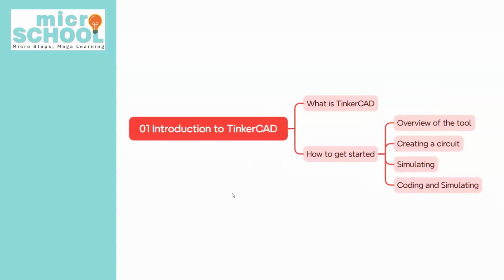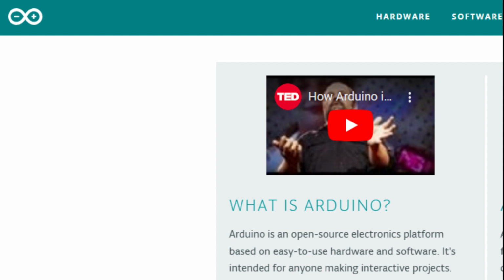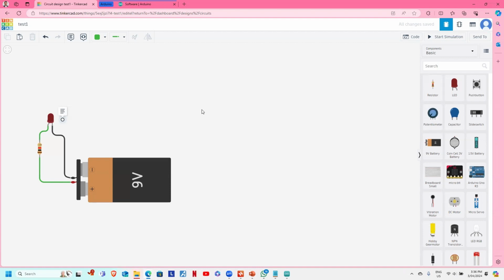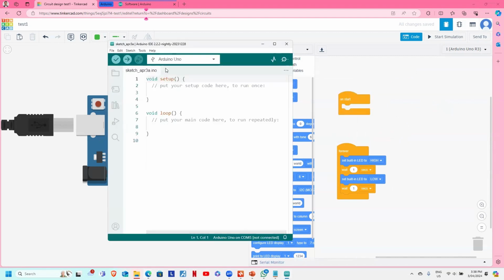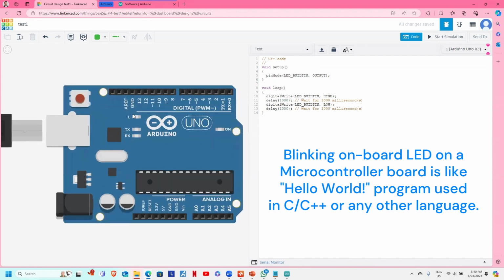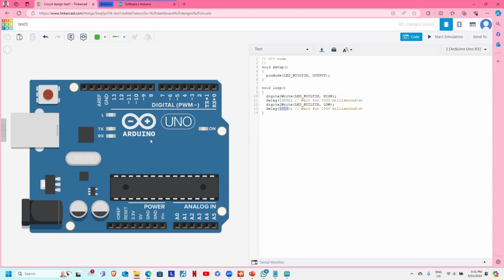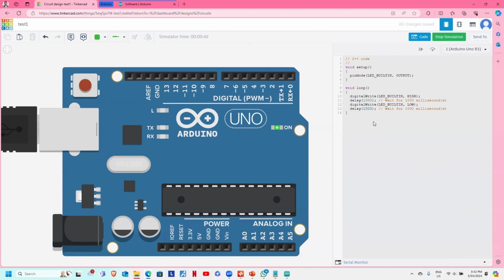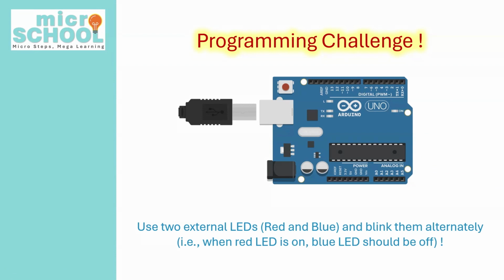02 Understanding Arduino Programming on TinkerCAD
TinkerCAD is an online platform for simulating circuits using basic and programmable electronics. We intend to use a series of tutorials that will teach you working with Arduino circuits and programs in a pragmatic way. We shall use a good mix of TinkerCAD simulation, as well as, actual Arduino hardware to make your learning effective and hands-on.

This is the second video in the series which illustrates working with Arduino-based circuit on TinkerCAD. You will learn:
* About Arduino hardware (board) and software (IDE)
* Creating an Arduino-based circuit on TinkerCAD
* Blinking the on-board LED using a simple program

Do let us know your views through comments !